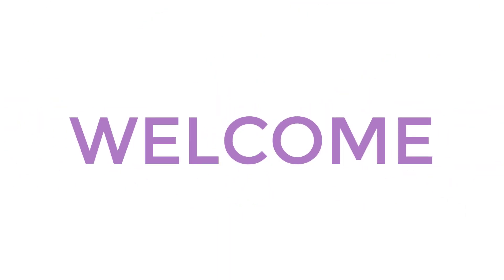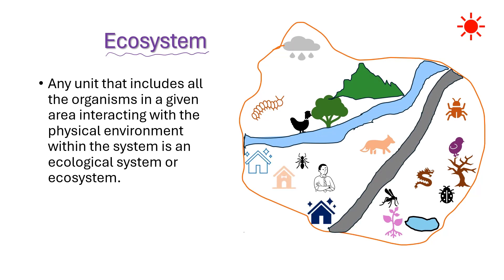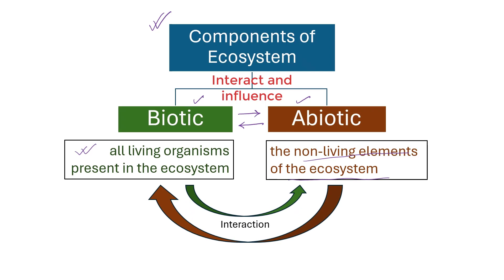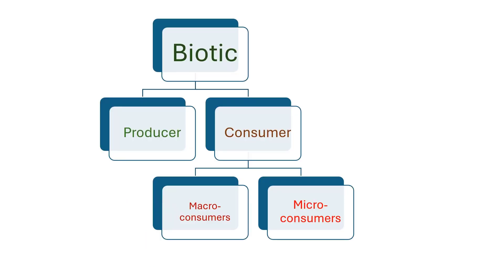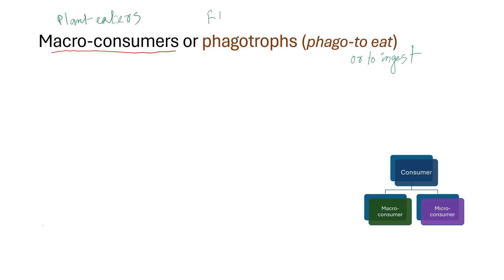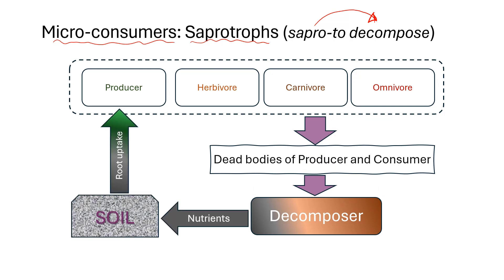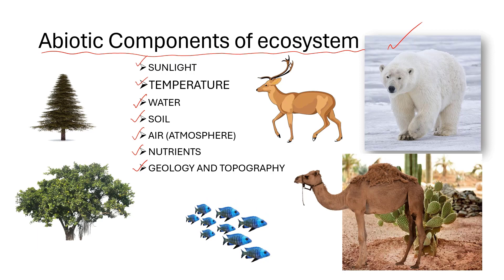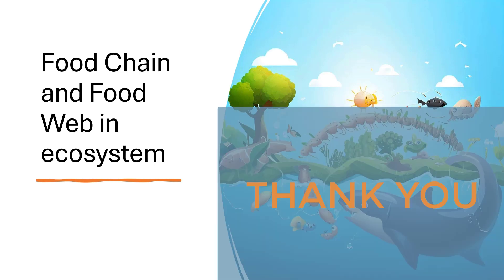Ecosystem | Components of ecosystem| Ecology | Biotic | Abiotic | Biosphere | Concept of ecology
This video explains the concept of ecology, the precise definition of an ecosystem, and the various components that constitute such ecosystems.
The word Ecology comes from the Greek words OIKOS meaning house or place where one lives and LOGOS meaning study of.
Ecology is a discipline of science of the study of the relationships between living organisms and their environment. Ecology explores the intricate connections between plants, animals, and their physical surroundings, including soil, water, and climate.
Living organisms (biotic) and their non-living (abiotic) environment are inseparably interrelated and interact upon each other. Any unit that includes all the organisms in a given area interacting with the physical environment within the system is an ecological system or ecosystem. Ecosystems can be of many sizes and complexities, ranging from small ponds, forests, and grasslands to vast oceans and entire biomes.
Examples of some ecosystems: Pond ecosystem,, Grassland ecosystem, Forest ecosystem, Deserts and so on.
Biosphere is the largest ecosystem.
Biotic components and Abiotic component. These components interact and influence each other to create a functioning ecological system.
Biotic components comprise of all living organisms present in the ecosystem. Abiotic components are the non-living elements of an ecosystem. These factors play a crucial role in shaping the environment and influencing the distribution and abundance of biotic components.
Biotic or living components of ecosystem  comprise of all living organisms present in the ecosystem. They can be broadly categorized as Producer and Consumers.
There are two basic types of consumers: Macro-consumers and Micro-consumers. First, we will discuss about Producer.
Producers are also known as Autotroph. Auto means self and troph meaning nutrition.
These organisms are capable of producing their own food using sunlight through the process of photosynthesis.
They convert solar energy into chemical energy, which serves as a basis for the entire food chain. Examples include green plants, algae, and some bacteria.
These are called Photoautotrophs because they need sunlight.
In this photo chemical reaction, Carbon dioxide and Water vapour reacts in presence of sunlight and chlorophyl to produce Glucose and oxygen.
There are two types of autotrophs: Photoautotroph and Chemoautotroph.
Photoautotrophs are autotrophic organisms that use sunlight as their primary source of energy to synthesize organic compounds, such as glucose, through the process of photosynthesis. During photosynthesis, these organisms capture light energy using specialized pigments e.g., chlorophyll and convert carbon dioxide and water into glucose and oxygen.
Chemoautotrophs derive their energy from inorganic chemical reactions instead of sunlight.
Consumers are also known as Heterotrophs, Hetero meaning other. Heterotrophs or consumers cannot produce their own food. They rely on consuming other organisms for their energy.
Two types of Consumers Macro-consumers and Micro-consumers.
: Macro-consumers are also known as Phagotrophs. Phago means to eat. They eat or ingest other organisms. If they are plant eaters, they are called Herbivore, Flesh eaters are called Carnivores.
Consumers are further classified into: PRIMARY CONSUMERS, or herbivores; SECONDARY CONSUMERS , the carnivores that feed on herbovores; TERTIARY CONSUMERS, carnivores that feed on secondary carnivores; and OMNIVORES; that consume both plants and animals.
Herbivores may be insects, zooplankton or animals like deer, cattle, elephant, etc. Carnivores consume flesh and usually prey on herbivores and other carnivores. They are animals like tiger, lion etc.
Macroconsumers or Sapratrophs are popularly known as Decomposers. Sapro meaning to decompose.
Detritivores are organisms that feed on dead and decaying organic matter. Detritivores are larger than microconsumers and can be found at different trophic levels in the food chain.
Examples: Earthworms, WOODLICE, DUNG BEETLES, SOME INSECTS AND LARVAE.
The dead bodies of Producers and Consumers are the food for the microconsumers.
They decompose or break down dead organic matter and waste materials. Because of the decomposition, the essential nutrients return to the soil.
This breakdown facilitates nutrient recycling, making essential elements available for uptake by plants and other organisms in the ecosystem.